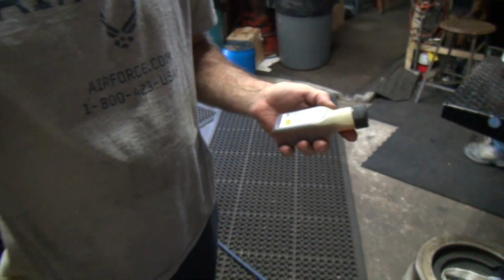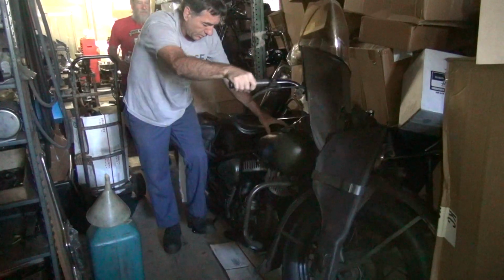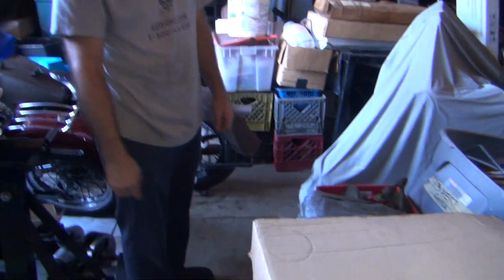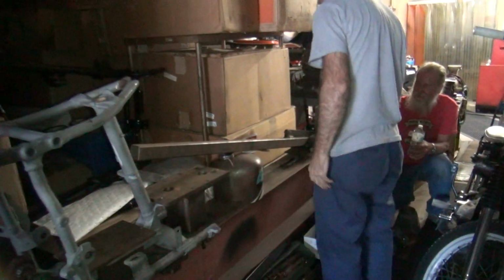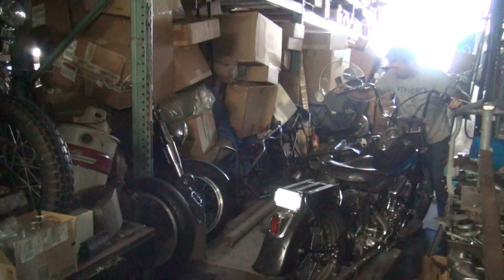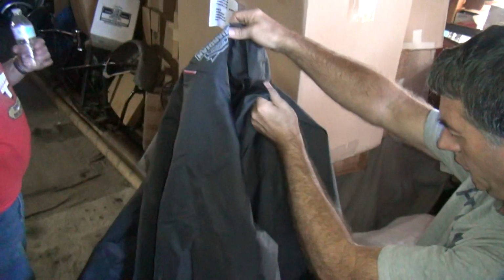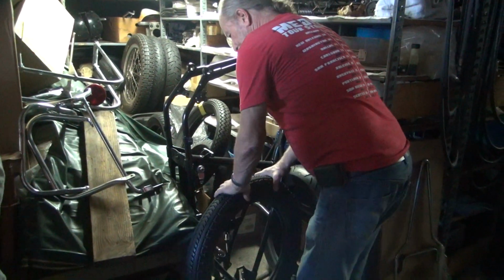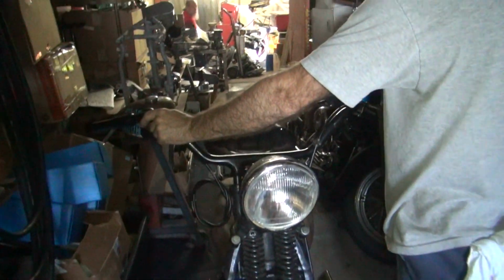1942 wla putting my race bike to bed for a year or two harley by tatro machine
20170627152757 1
1942 wla putting my race bike to bed for a year or two harley by tatro machine